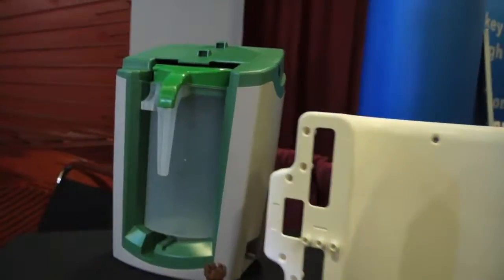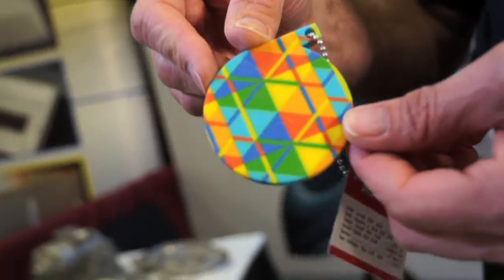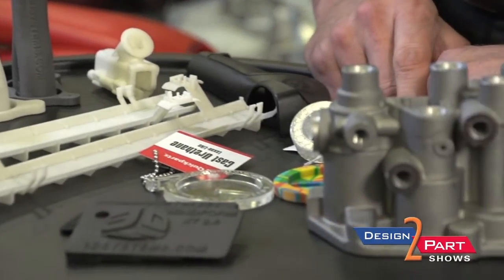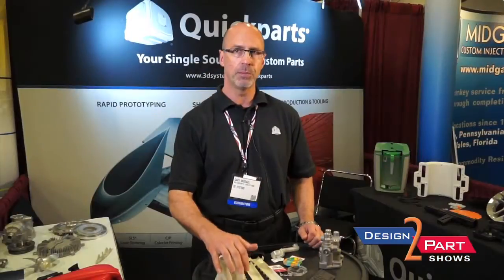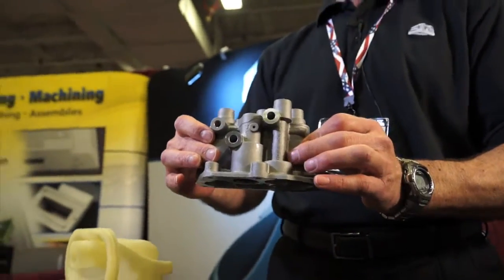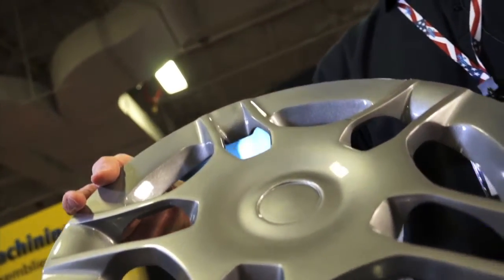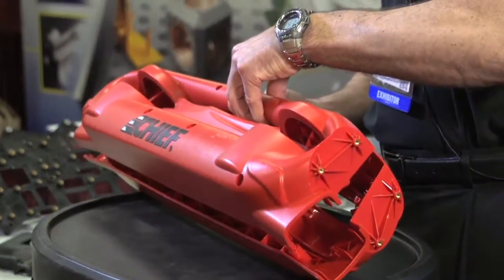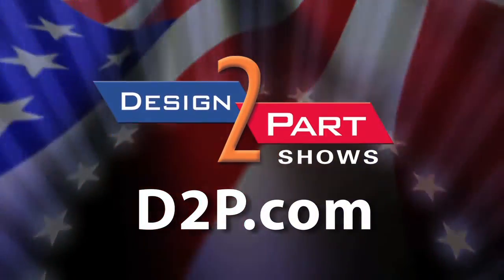3D Printing, Protoypes & Production | Quickparts Solutions | Seattle, WA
Quickparts Solutions a division of 3D Systems, is another preferred American supplier of contract manufacturing services you will find only at a Design-2-Part trade show

Quickparts Solutions, 3D Systems' professional cloud-based 3D design-to-manufacturing service, is the world's leading provider of unique, low-volume and high-volume custom-designed parts.

• Patented, instant online quoting technology for custom part procurement • Expertise in 3D design to manufacturing solutions
• Unique and proven manufacturing services support

3DS' Quickparts team addresses the needs of a broad range of custom parts buyers.  They offer services during the entire development of the product, from rapid prototyping & pre-production, to tooling & production.

Prototyping / Pre-Production
Quickparts Solutions is your single source for custom manufactured rapid prototypes to low-volume production plastic and metal parts. Quickparts Solutions offers Instant Online Quotes for the following rapid prototyping processes: Stereolithography, Selective Laser Sintering, ColorJet Printing, MultiJet Printing, QuickPlastic™ Cast Urethane, Plastic Jet Printing and Quickmetal™ Plaster Mold Casting.

Production
Quickparts Solutions provides production tooling and part options to help you move from the prototype to the final product. Quickparts allows you to cut weeks off of your product launch, helping you realize cost and time savings. They offer several services based on your project needs: QuickCut™ CNC, Quick Sheet Metal™, QuickMold™ Tooling, Injection Mold Tooling and Metal Die Casting.

Investment Casting Patterns
A popular application of 3D printing is for the process of investment casting. A casting pattern which is melted or burnt out, is used to create a mold for use in metal casting.

Quickparts offers 3 different technologies so you can choose the option that is best for your application: QuickCast™ Patterns, ProJet™ Wax Patterns and Castform™ Patterns.